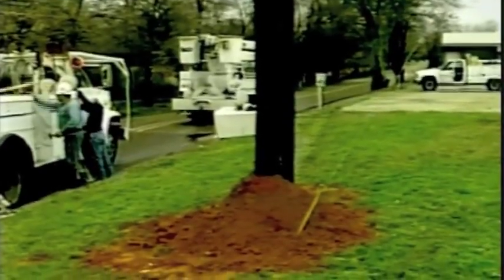Polecrete Stabilizer | Utility Pole Straightening with Polyurethane Foam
Animation of how to use Polecrete Stabilizer to straighten a utility pole. Polecrete Stabilizer is the ideal polyurethane backfill solution for quickly straightening utility poles after storms.

Polecrete Stabilizer lets you set or straighten any pole without hauling crushed rock, pouring concrete or tamping soil. This 2-part expanding foam comes in lightweight, easy-to-carry, easy-to-use kits. Just mix and pour then watch the foam expand up to 15 times its original volume and set in just 15 minutes.

Offers significant time and labor savings
Better holding capacity than other backfill solutions
Eliminates the need for a return trip
Prevents damage from ground line wood pole decay
Works well in sand, rock and poor soil conditions
Field proven since 1988
Classified as non-hazardous material by the EPA and DOT